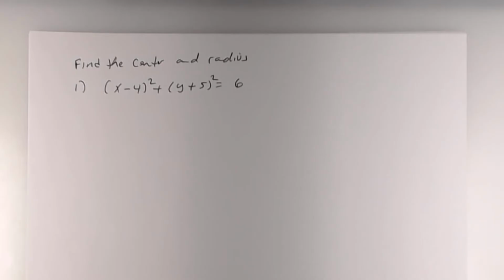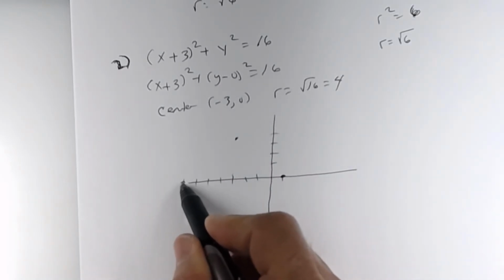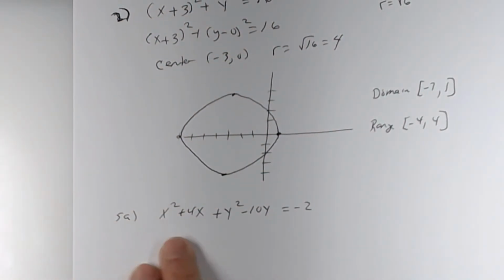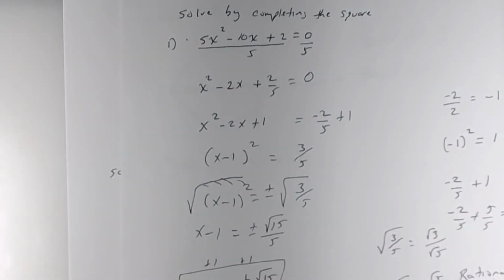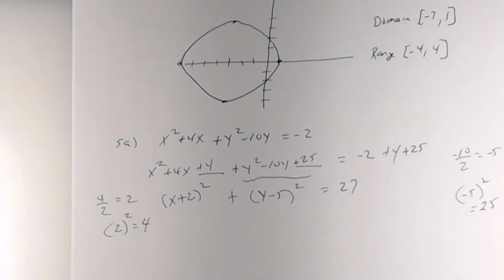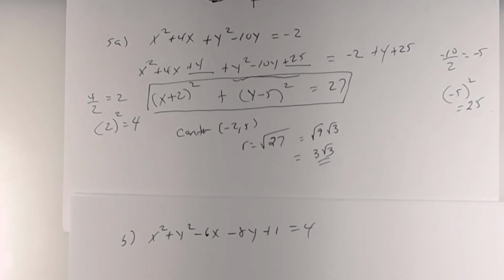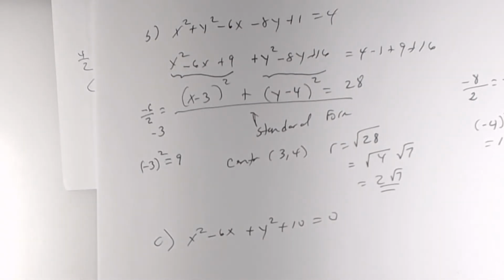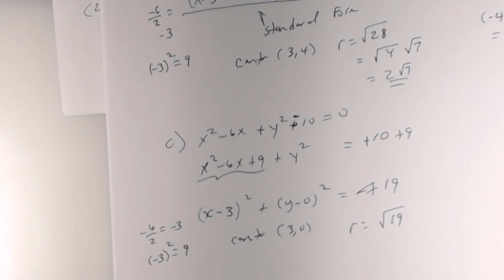Equations of Circles - Completing the Square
This lesson focuses on writing an equation which is given in general form to standard form.